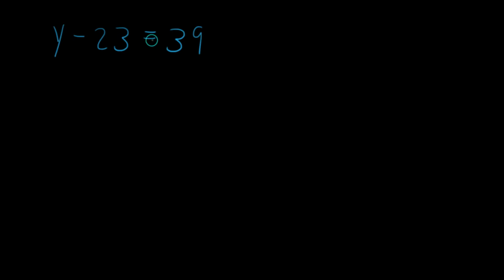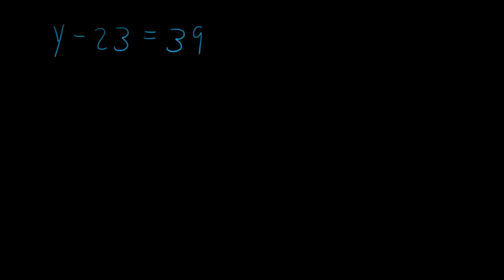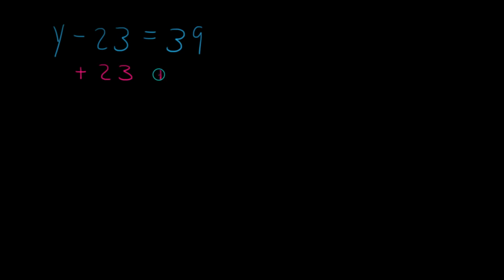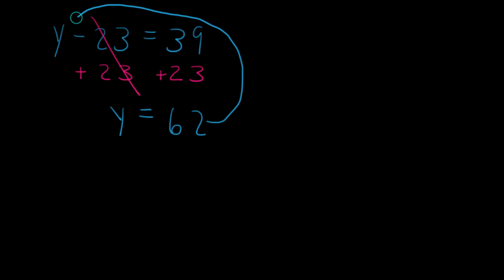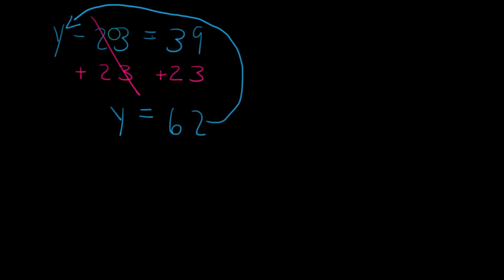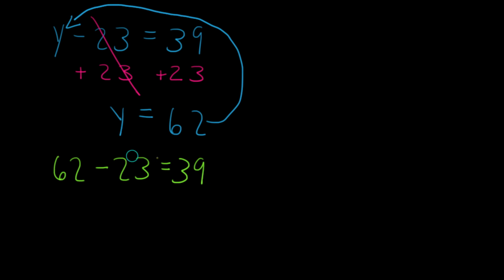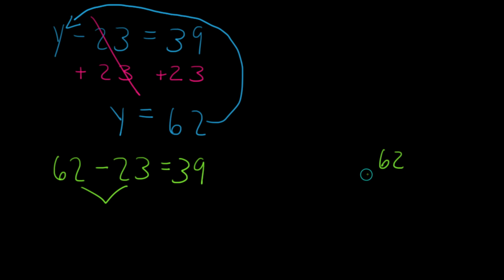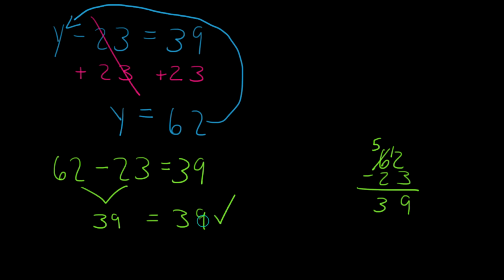541 s56 m6 2 6b subtraction equations